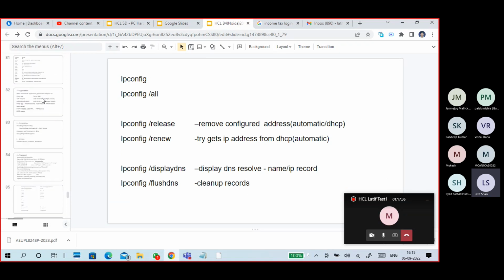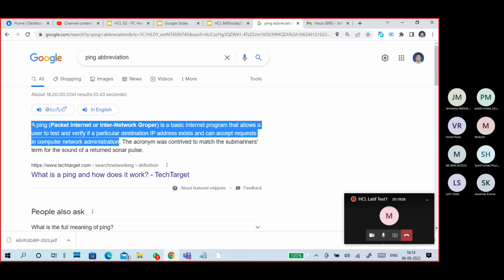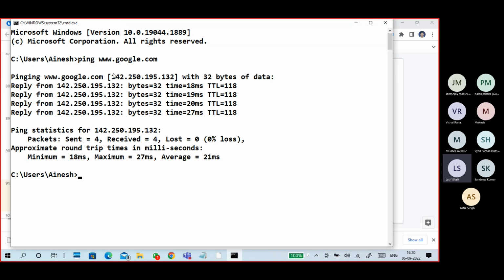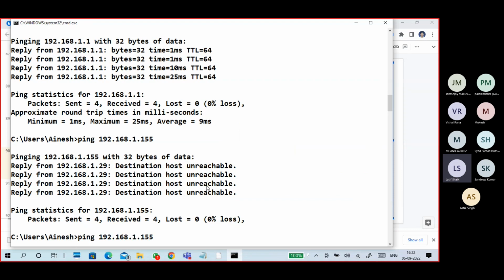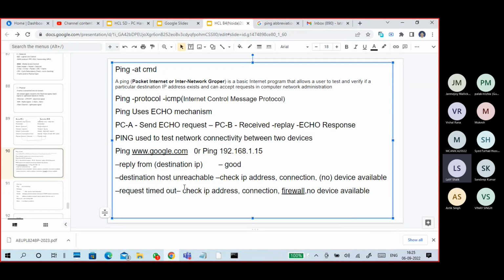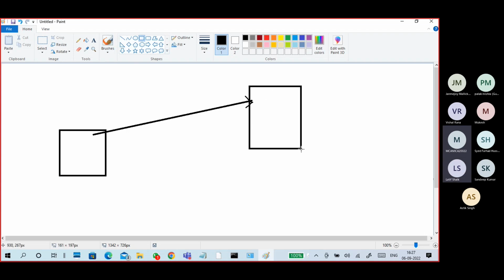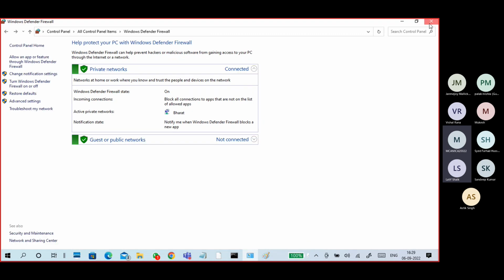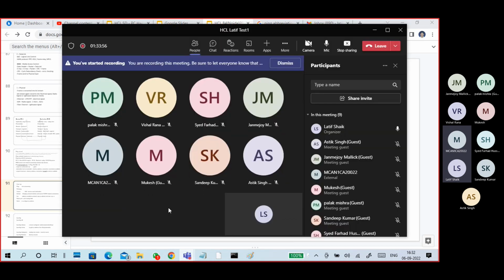(N5) Networking Basic part7 PING , Ping Test, Troubleshooting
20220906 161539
Ping -at cmd
A ping (Packet Internet or Inter-Network Groper) is a basic Internet program that allows a user to test and verify if a particular destination IP address exists and can accept requests in computer network administration
Ping -protocol -icmp(Internet Control Message Protocol)
Ping Uses ECHO mechanism
PC-A - Send ECHO request – PC-B - Received -replay -ECHO Response
PING used to test network connectivity between two devices
–reply from (destination ip)  – good
–destination host unreachable –check ip address, connection, (no) device available
–request timed out– check ip address, connection, firewall,no device available